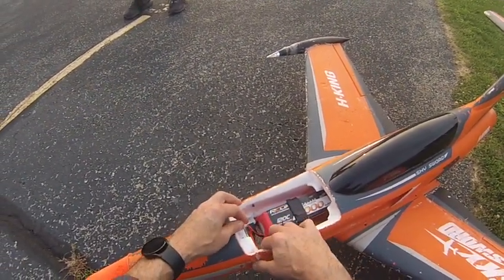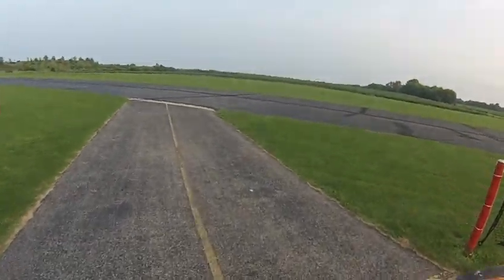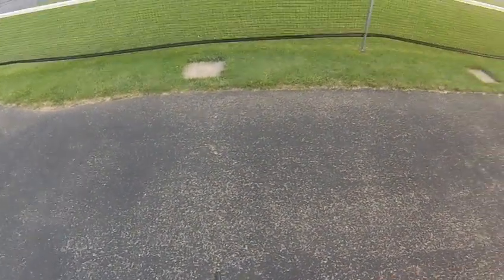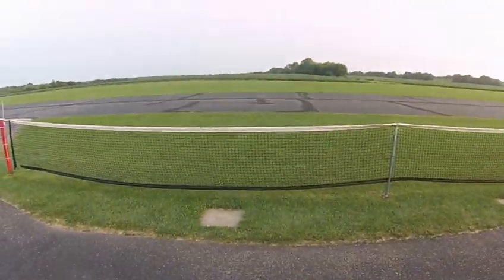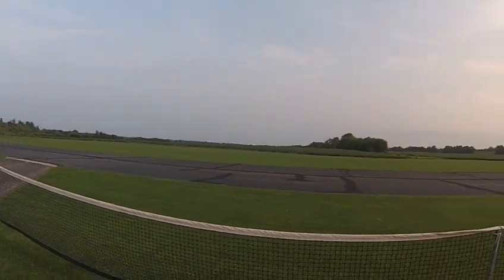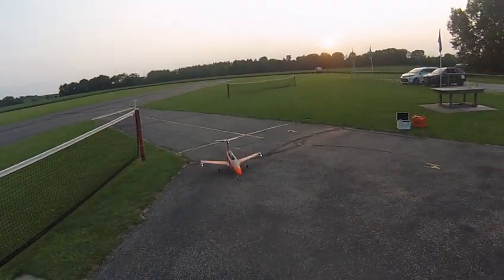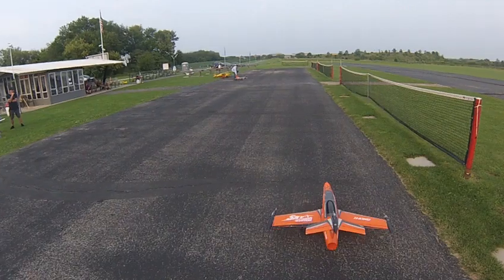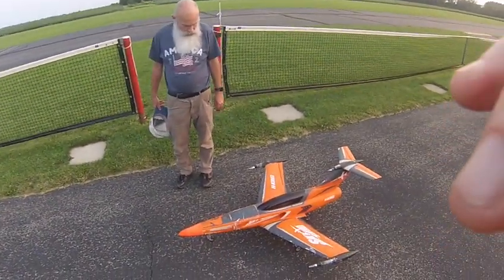skysword 90mm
90mm
6 sell 6000mhn  120c